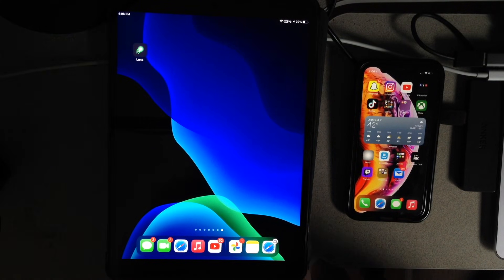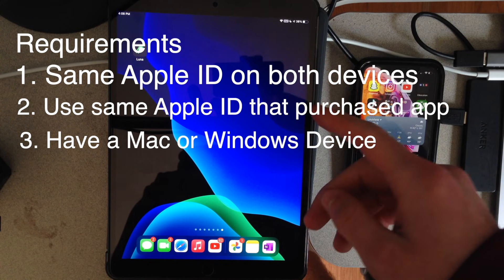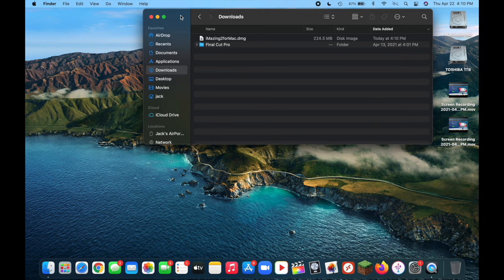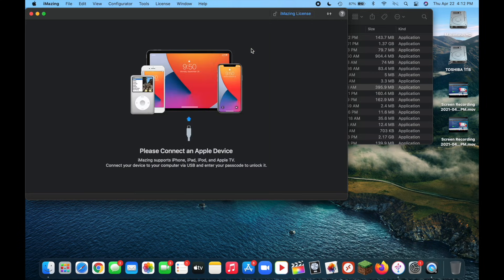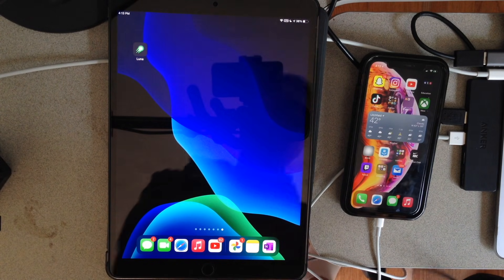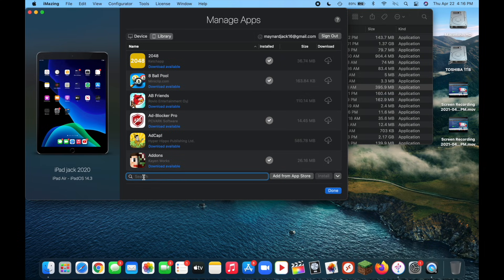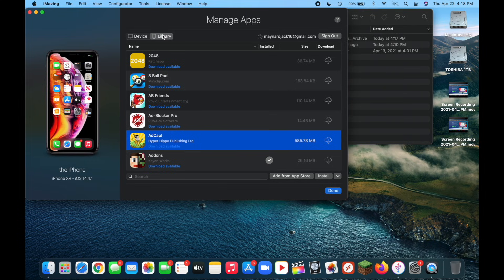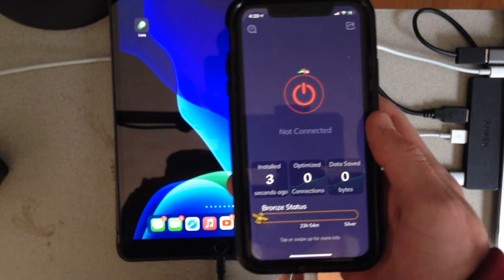How to Transfer IOS apps Between Devices That are no Longer on the App Store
How to transfer apps that have been removed from the app store but are still downloaded on other devices to a new device. Works with Musi, Luna, and many other applications. Data can be transferred over icloud or apps can still be signed into.

This method works on Windows and Mac and is a good trick for apps that are still useful to you today. In this video, I will be transferring a VPN called Luna between my iPad and iPhone. Luna was removed from the App Store 1-2 years ago. I have been using it for a long time now because it's very nice for blocking ads and has a ton of different servers to connect to, and it's free. I am unsure of why Apple had this app removed.

Thanks for checking out my channel, leave any suggestions or video ideas down below.